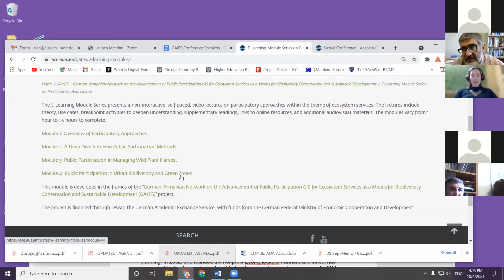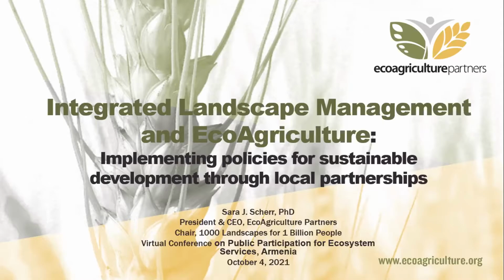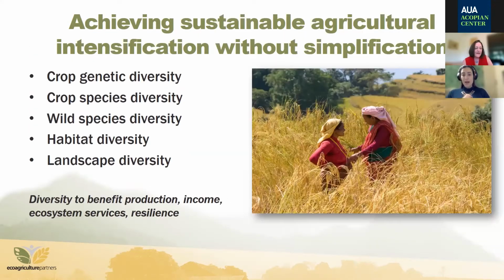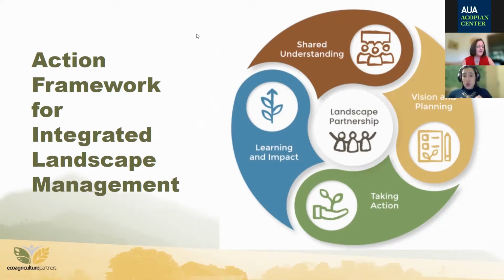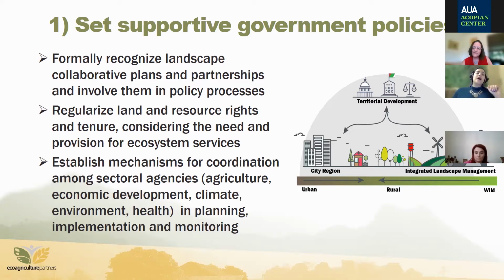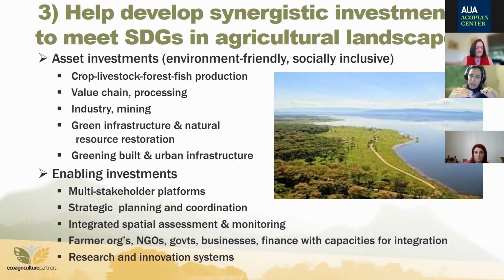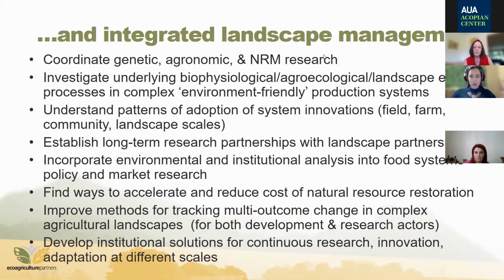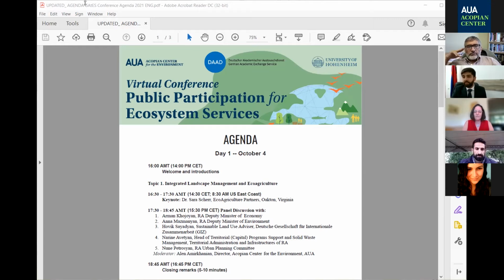Virtual Conference on Public Participation for Ecosystem Services | Session 1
The American University of Armenia (AUA) Acopian Center for the Environment and the University of Hohenheim held the Virtual Conference on Public Participation for Ecosystem Services. The Conference was held October 4-6, 2021 exploring the following topics:

-Integrated landscape management and eco-agriculture
-Sustainable landscapes and the socio-ecological approach
-3D technologies in public participation and urban green infrastructure planning

The Virtual Conference is a concluding event of the GAtES project (German-Armenian Network on the Advancement of Public Participation GIS for Ecosystem Services as a Means for Biodiversity Conservation and Sustainable Development), a 3-year collaboration financed through DAAD, the German Academic Exchange Service, with funds from the German Federal Ministry of Economic Cooperation and Development (BMZ).